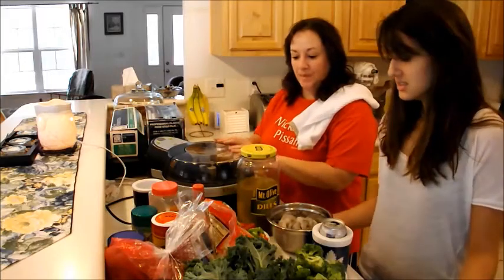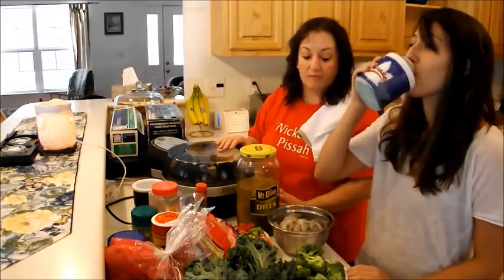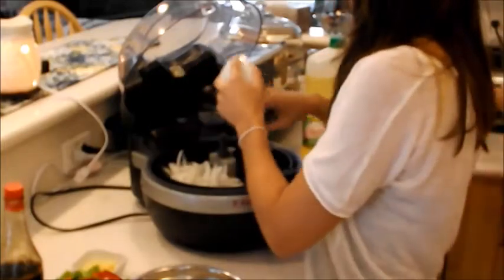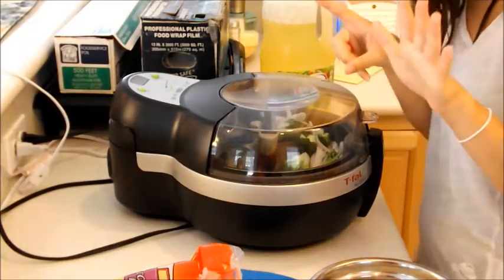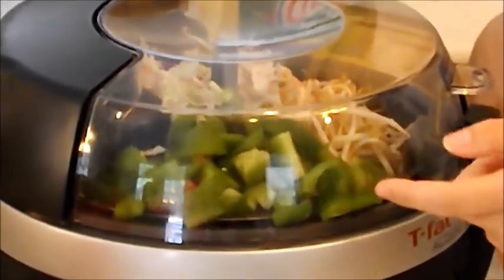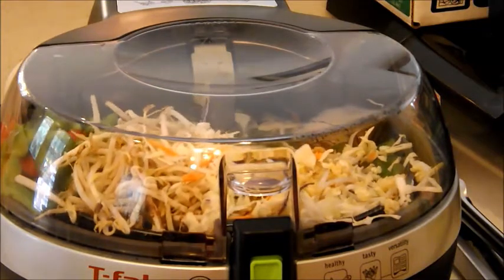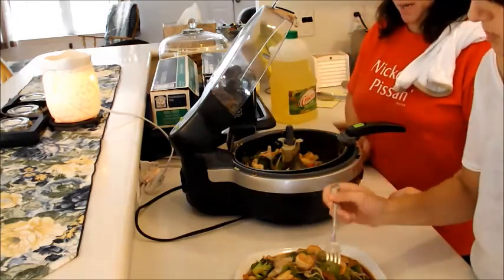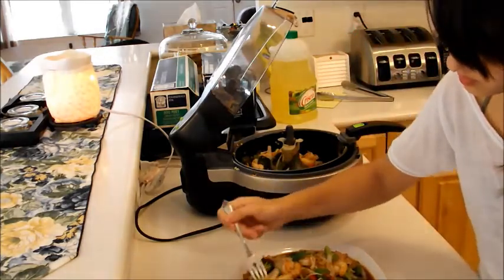Vegetable Shrimp Stir Fry Actifry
Shimp and Vegetable Stir Fry with T-Fal Actifry